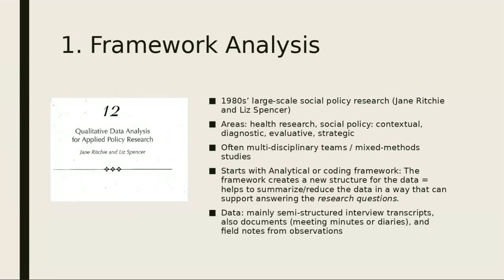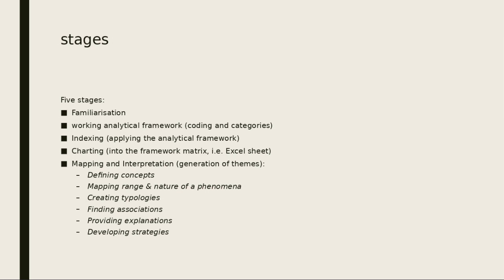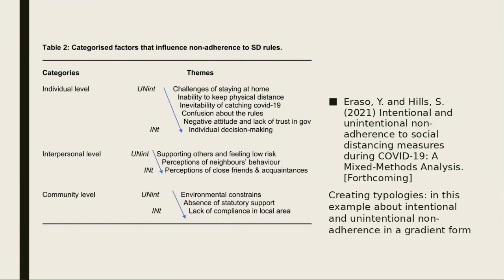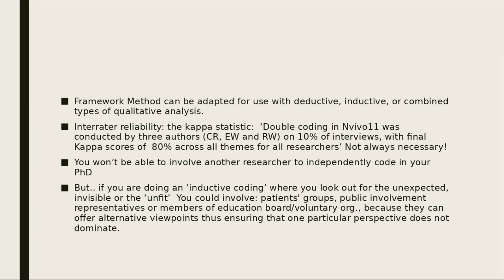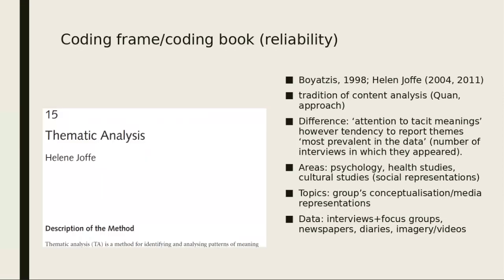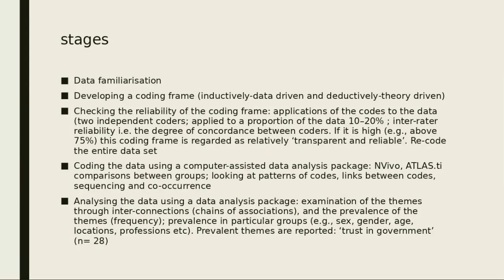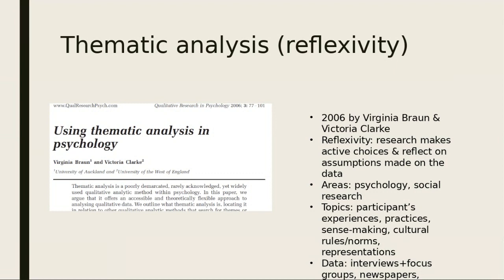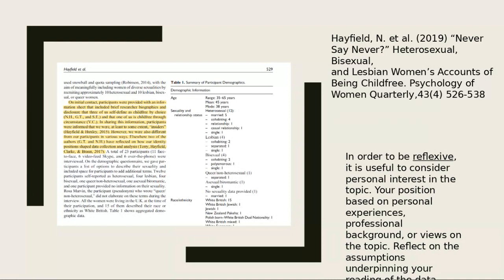Thematic Analysis | Jointly with PGR Training | Dr Yolanda Eraso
2 March 2021: 'Thematic Analysis' jointly with Postgraduate Research Training
Dr Yolanda Eraso, Director of the Centre for Primary Health and Social Care (London Met)

This session covers Thematic Analysis (TA) as a distinctive method of data analysis for qualitative research.
It presents its 3 main different approaches (coding reliability, codebook approaches and reflexive approach) and explains areas of use for social and health sciences research.
This video explores TA's set of procedures and address some of the most common problems associated with its use.